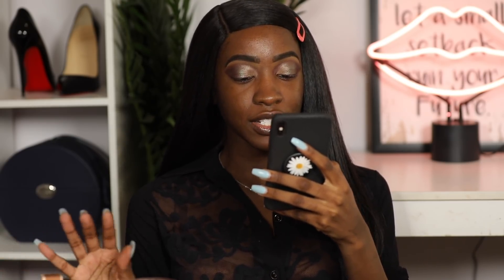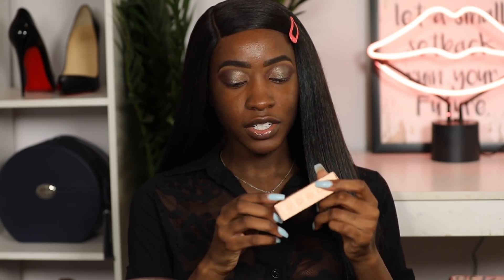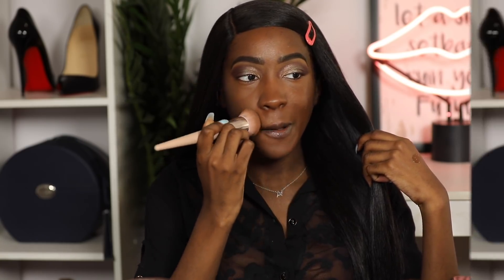WOW! Testing The Colourpop Pretty Fresh Concealer | (Dark 180N) Wear Test | Too Much Mouth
Hello hello hello beautiful people! So today for vlogmas I'm testing out . Colourpop's new vegan Pretty Fresh Concealers! -too much mouth

◇ PRODUCTS MENTIONED ◇
Pretty Fresh Hyaluronic Concealer (Dark 180N)